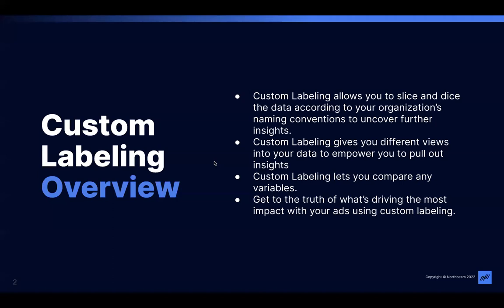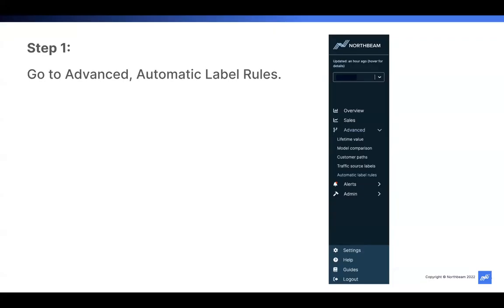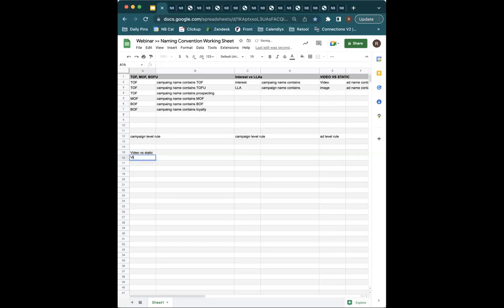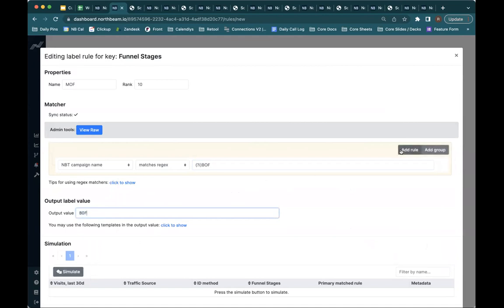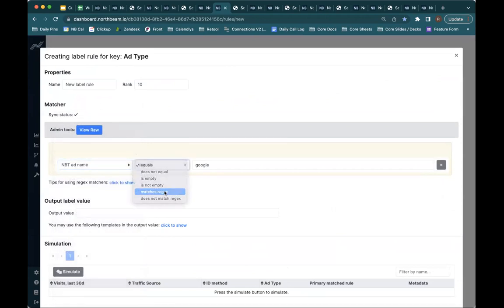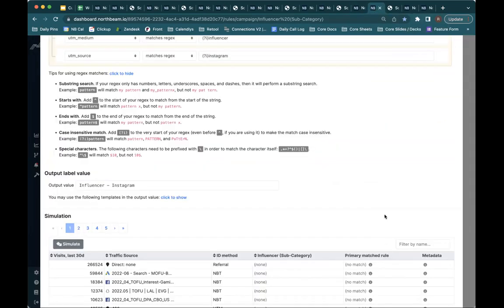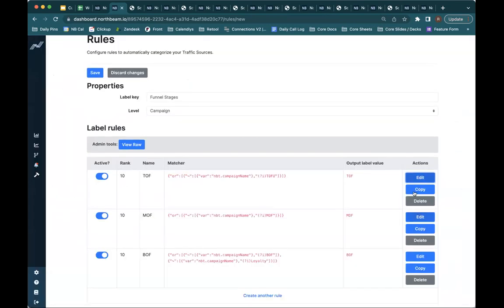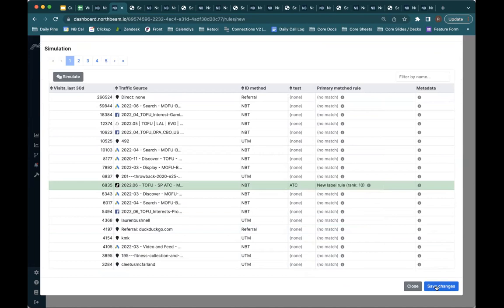Personalize your Northbeam dashboard with Breakdowns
Northbeam's Breakdowns feature allows you to slice and dice your data according to your organization's naming conventions to uncover further insights.

Northbeam is a universal ad attribution platform for media buyers, business executives, and marketing agencies that want to know exactly how their ad spend is performing – and how to scale it. We combine first-party data collection, cleansing, and stitching with proprietary machine-learning models to create hourly, channel-agnostic reporting.The result is output you can trust to confidently scale your business.